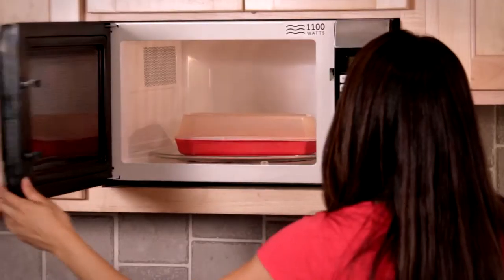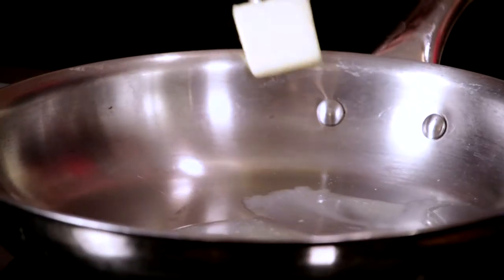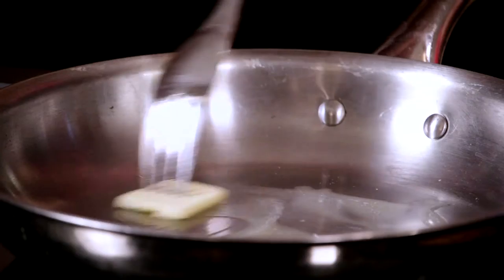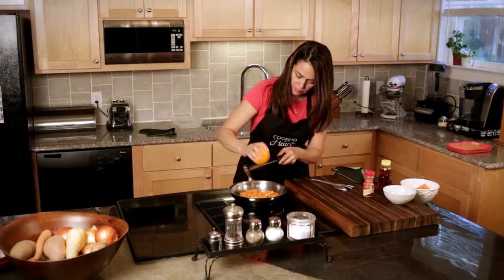Get your kids to eat carrots | Honey Cinnamon Glazed Carrots | Cooking from the Heart Shortie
Having a hard time getting your kids to eat their veggies? Here's a super simple recipe that they will LOVE! Honey Cinnamon Glazed Carrots! Its a snap to make, and it is delicious!